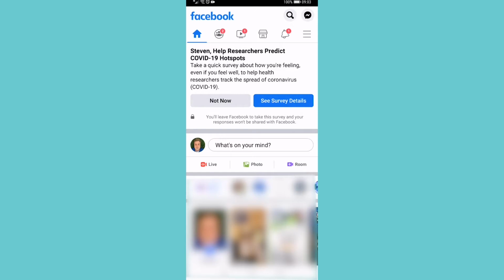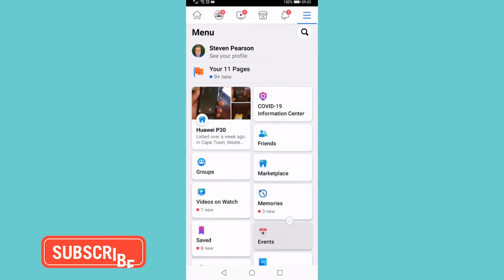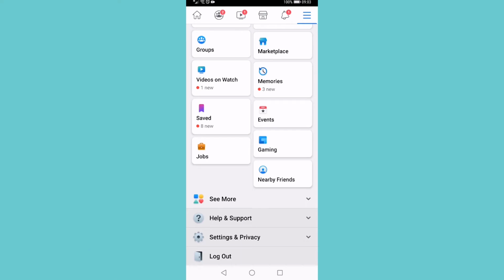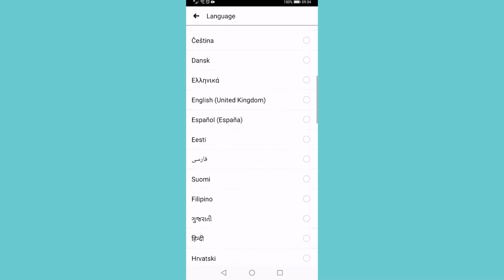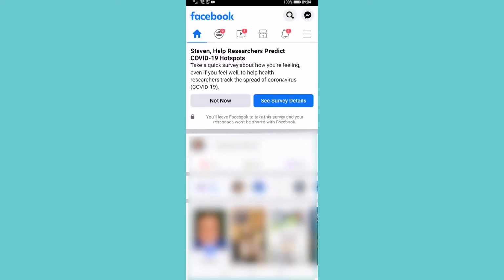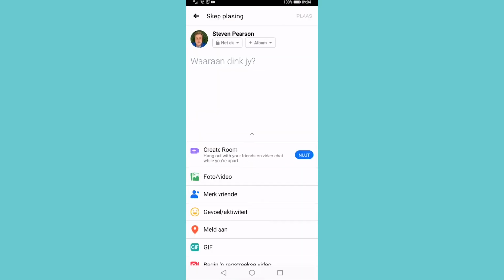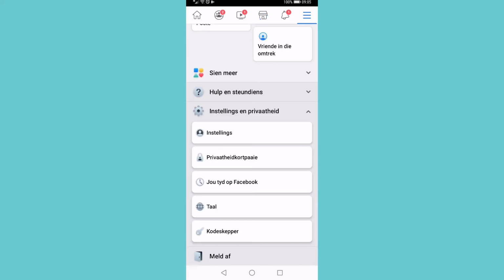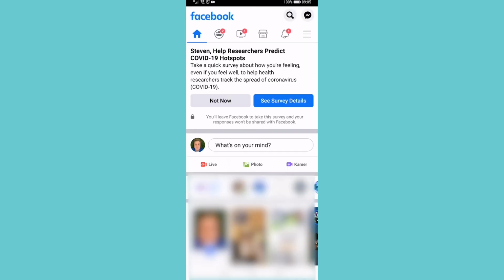How To Change Language Facebook Mobile (ANDROID TUTORIAL!)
In this video I will show you how to change language Facebook mobile so that you can quickly and easily know how to change language Facebook mobile. Follow all the steps that I am outlining in this video and you will be able to change Facebook language on mobile.